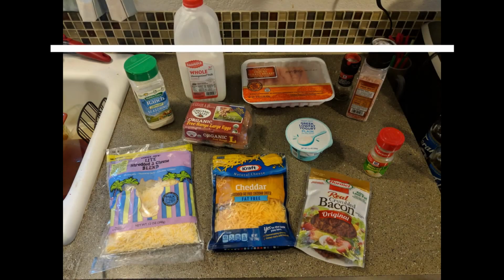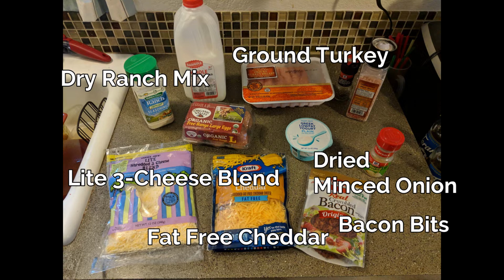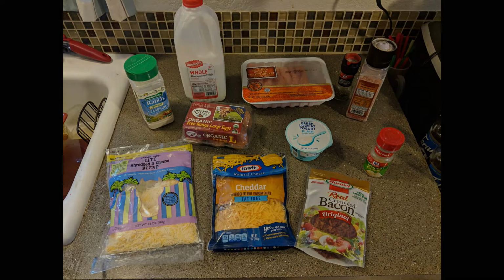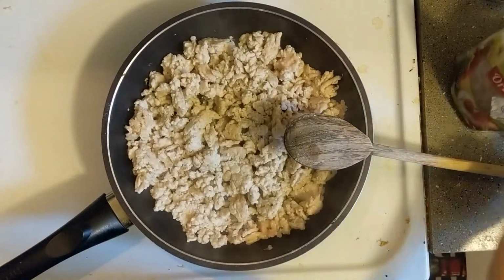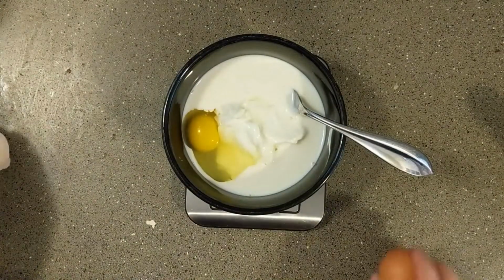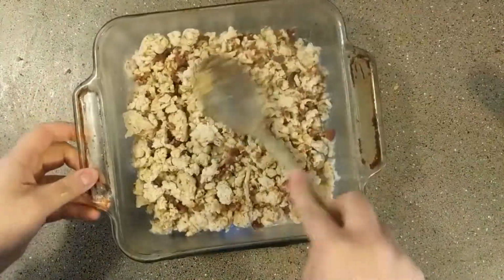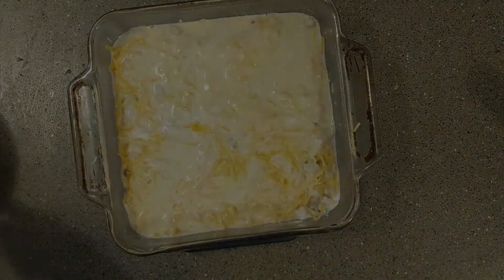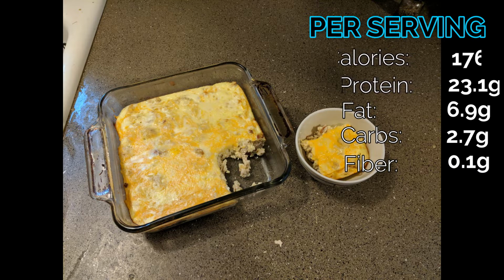* VSG Post Op * Meal Prep Sunday * LOW CARB Bacon Cheeseburger Casserole *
Hi lovely people! I'm here today to share how I make my Quick & Easy Low Carb Bacon Cheeseburger Casserole for meal prep!
▼Open this box for more information!▼

**MACROS PER SERVING (Recipe made eight 4.5oz servings for me)**
Calories: 176
Protein: 23.1g
Carbs: 2.7g
Fat: 6.9g
Fiber: 0.1g

**WEIGHT STATS**
Age: 28 | Height: 5'8"
Surgery Date: 1/2/2018

HW: 354 lbs (5/12/2017)
SW: 319 lbs (1/2/2018)
CW:  lbs (3/12/2019)
Loss Since Surgery =  lbs
Loss Since HW =  lbs

Befriend me!